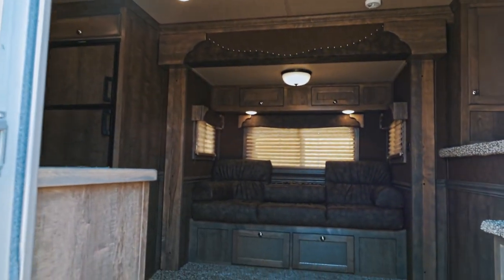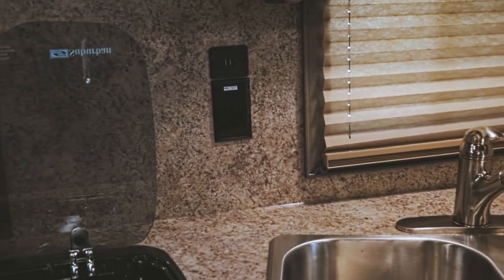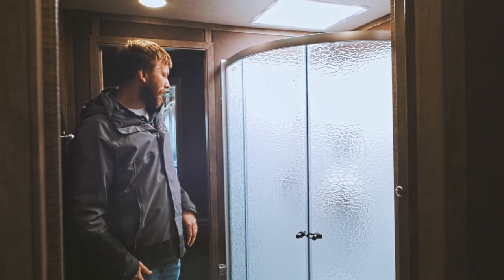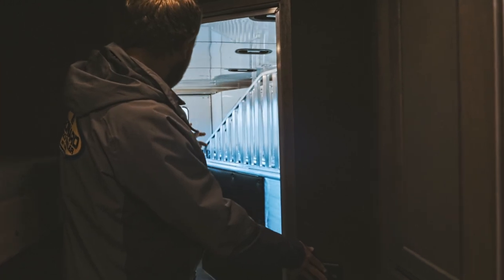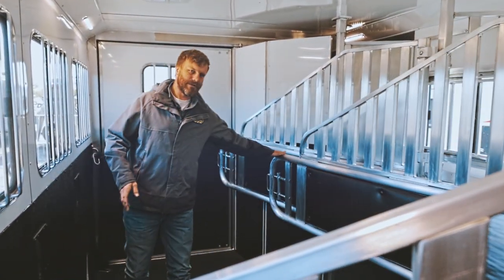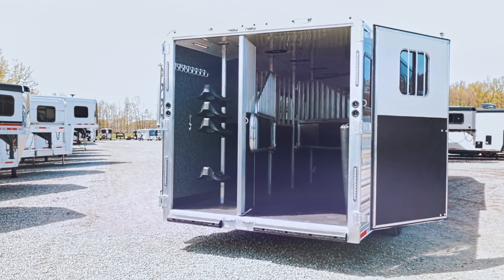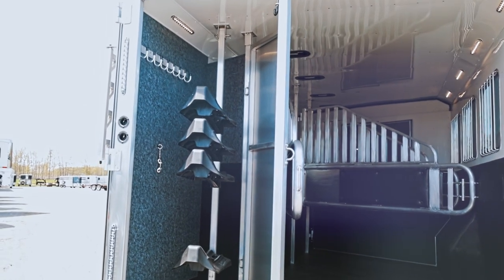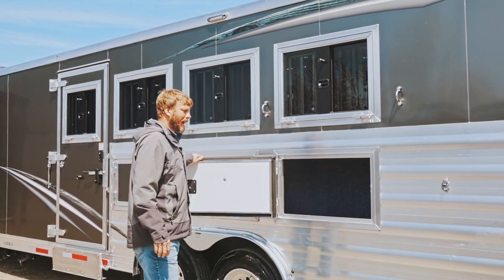STAMPEDE EDITION - 2023 Merhow 4 Horse Living Quarter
We Have It All at Leonard Truck & Trailer!

Established in 1963, Leonard Truck & Trailer is a family-owned and operated retail truck & trailer dealership with a successful track record spanning over half a century.

Trailers Showcased
2023 Merhow Trailers 8416-BBB Horse Trailer